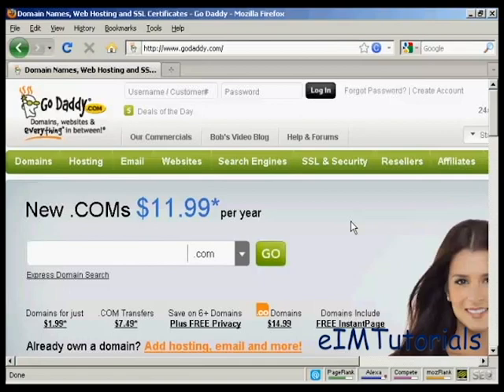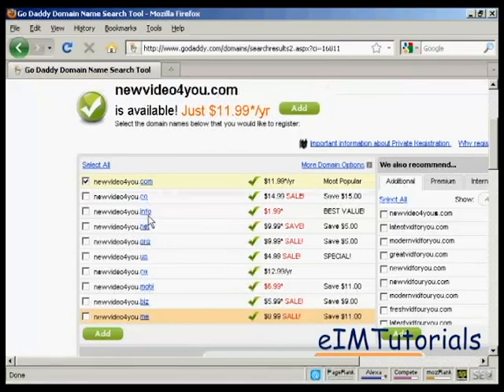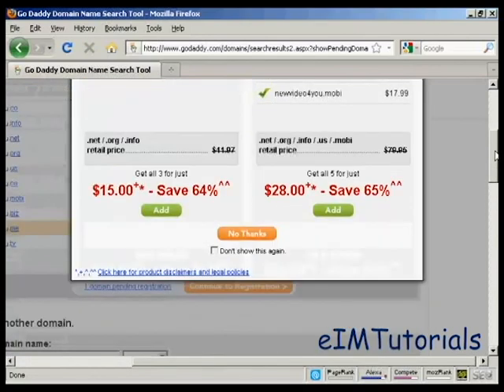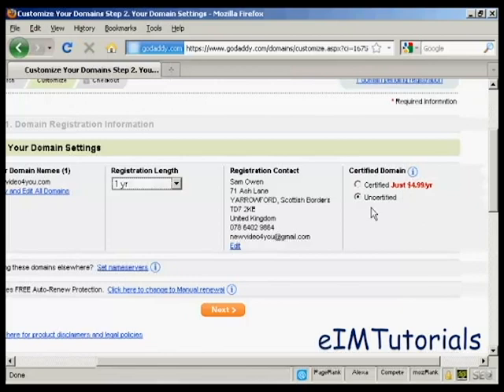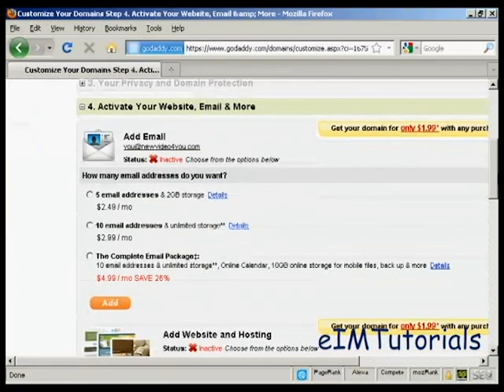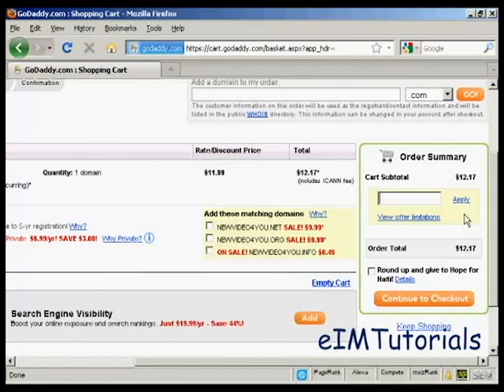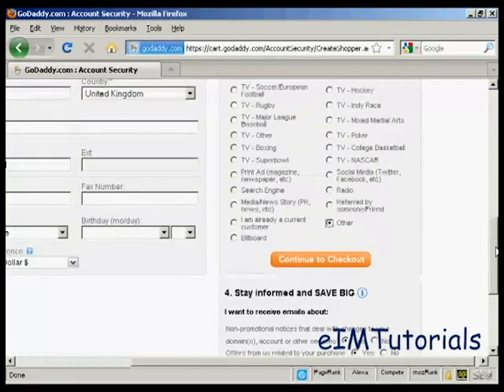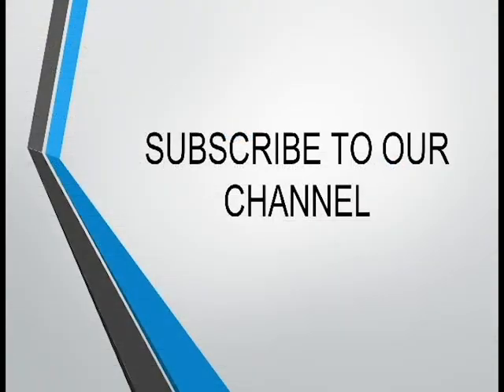eIMTutorials: How To Register a Domain Name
This video tutorial will show you how to register a domain name.